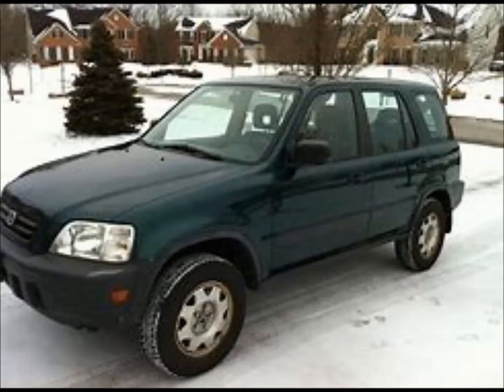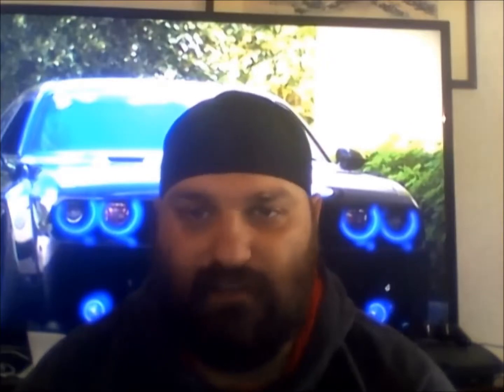5 Bullet proof cars for under $5k......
In this video I go over 5 Indestructible cars for under $5k!...

TBA at a later date!

TBA

TBA As I Pick Some Up!!!
If You are a Sponsor and are interested… Feel Free to Hit Me Up!

YouTube Crew:
Future Crews – TBA